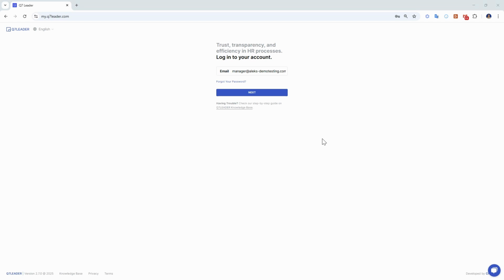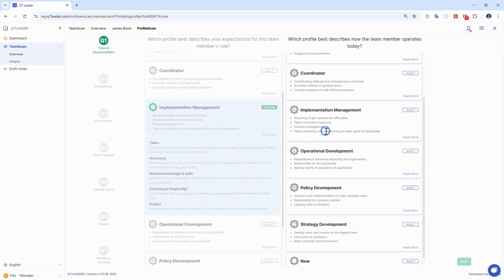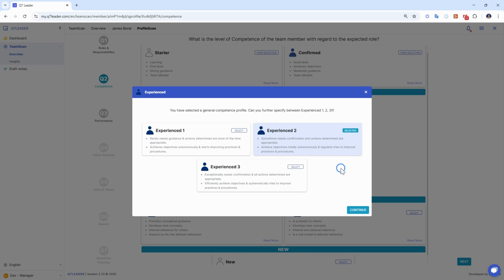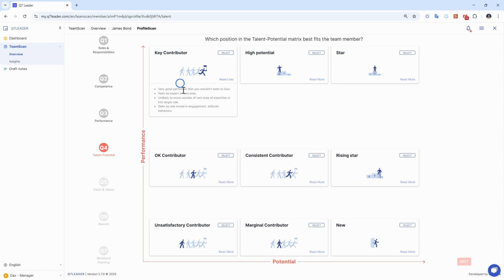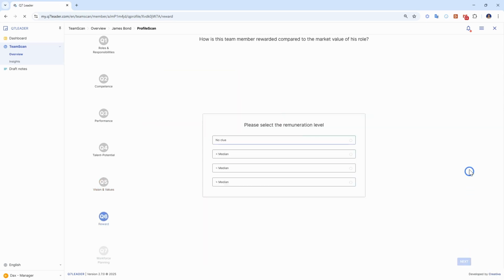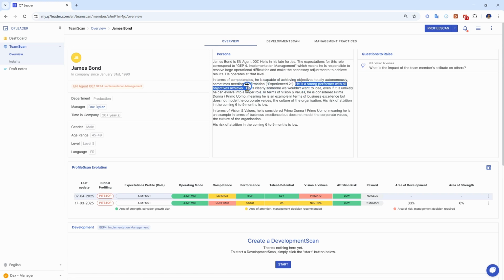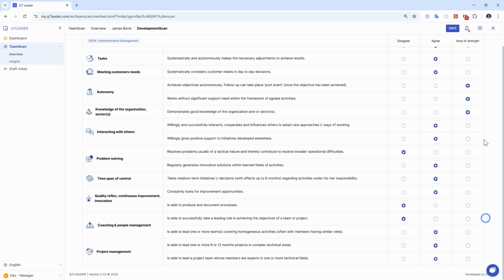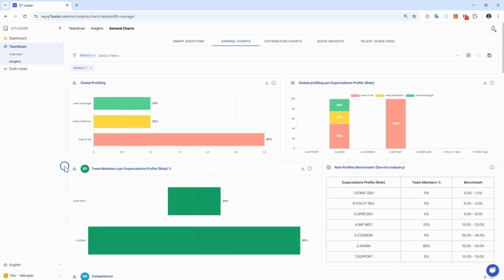Manager Onboarding on TeamScan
This video is a step-by-step onboarding guide for managers on how to complete a TeamScan in MyQ7Leader. Learn how to access your workspace, navigate your dashboard, complete a ProfileScan and DevelopmentScan, and review insights to support your team's growth.

00:00 Introduction & Login
00:37 Navigating the Dashboard
01:37 Completing a ProfileScan
06:29 Taking Notes & Using the Notepad
12:35 Completing a DevelopmentScan
14:15 Viewing Insights & Team Overview